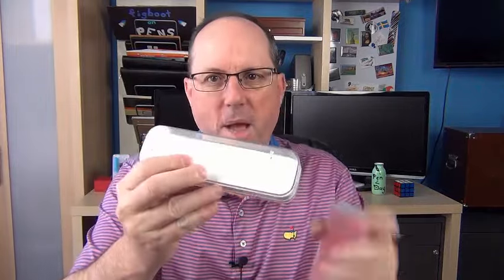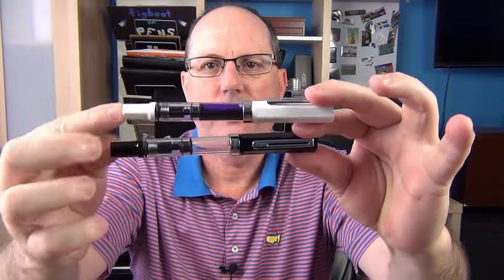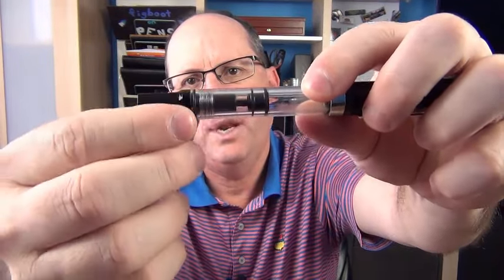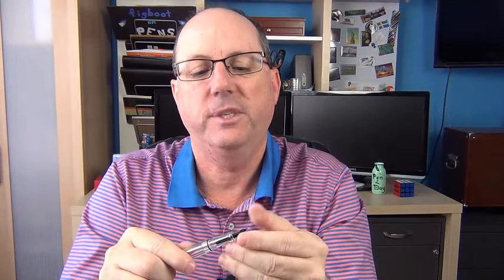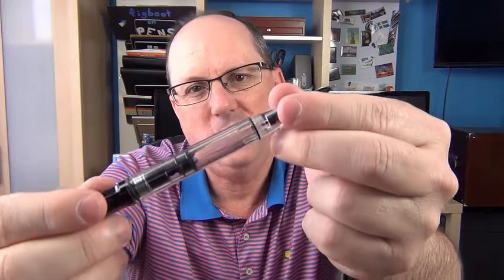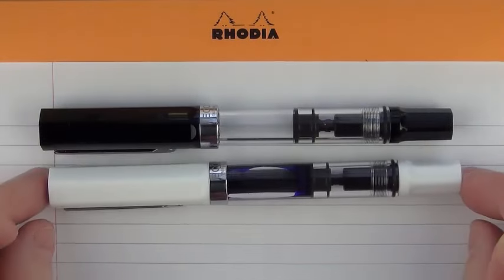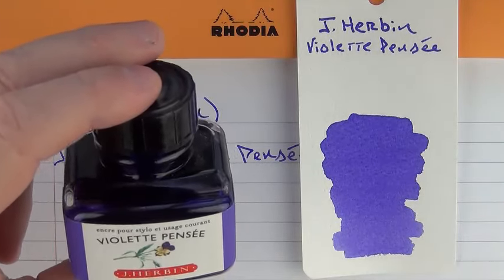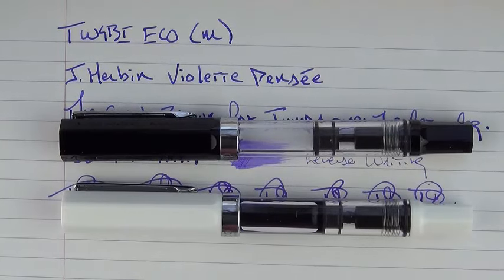TWSBI ECO Review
A review of the TWSBI ECO fountain pen